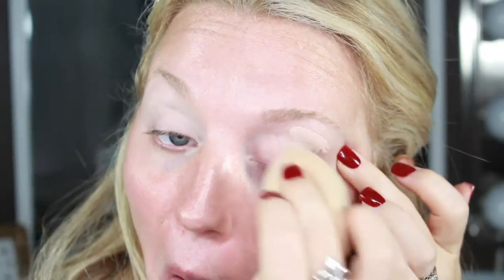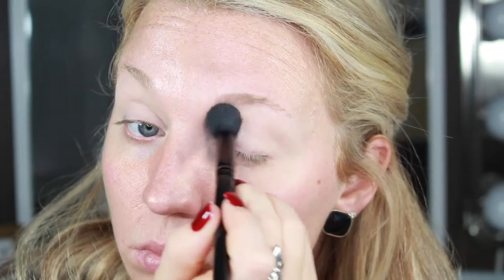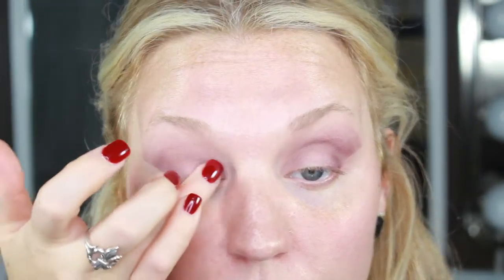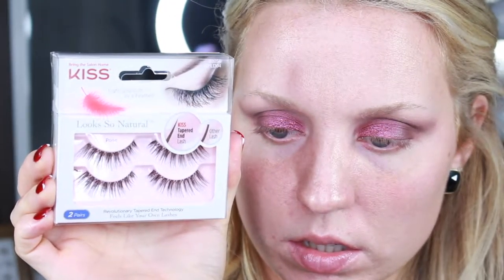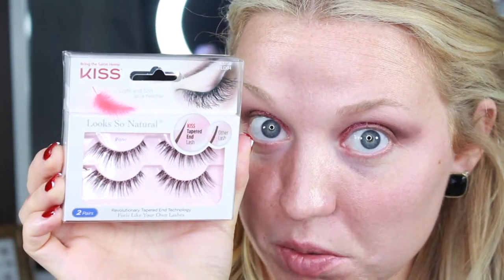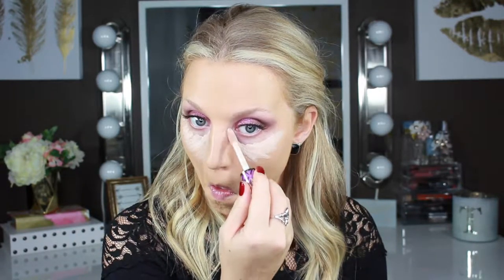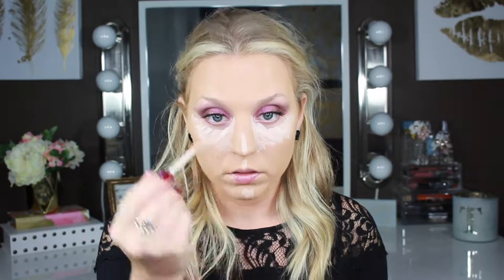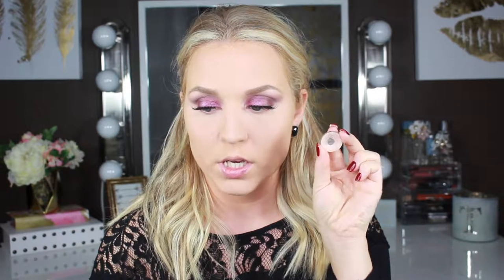Fall Cranberry Themed Tutorial l Morgan Thomas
Hey guys! Here is a get ready with my style tutorial. I figured since it has been a while since I have done one of those, now would be the perfect time. If only it really took 13 minutes to do makeup like this haha. Hope you enjoy! XOXO

PRODUCTS I MENTIONED:
MAKE UP FOR EVER Step 1 Skin Equalizer - goo.gl/LCXyTB
Urban Decay All Nighter Foundation (6.0) - goo.gl/N0xiyf
Tarte Shape Tape Concealer (light) - goo.gl/P7fhjt
Laura Mercier Translucent Setting Powder - goo.gl/p9E6BN
Nars Laguna Bronzer - goo.gl/XbW40U
Kat Von D Shade + Light Blush
Becca Shimmering Skin Perfecter (Opal) - goo.gl/83Fn6D
Makeup Geek Shimma Shimma - goo.gl/RjV8Az
BH Cosmetics X Carli Bybel Palette - goo.gl/vmBMH5
Loreal Infallible Shadow (557 Glistening Garnet) - goo.gl/su4mci
Kiss False Lashes (Poise) - goo.gl/rzgRdc
Wet N Wild Lipstick (Wine Room) - goo.gl/S2bIyi
Urban Decay De Slick Setting Spray - goo.gl/fKZRMa